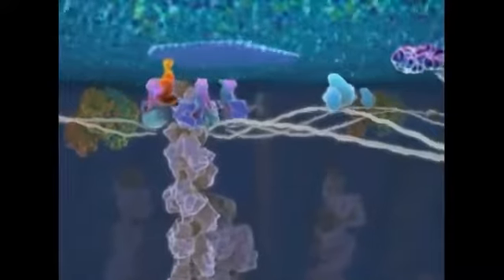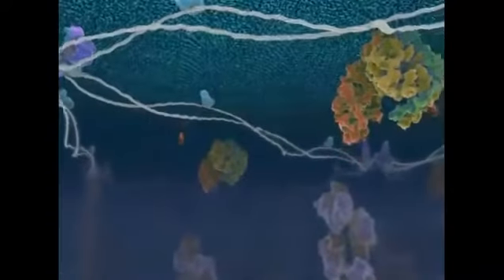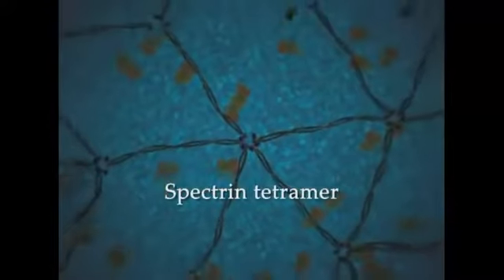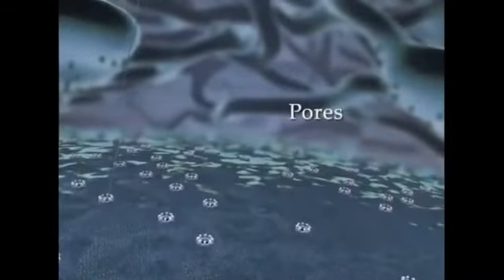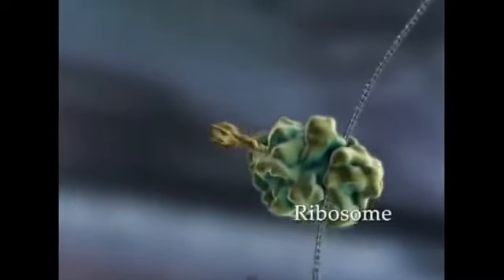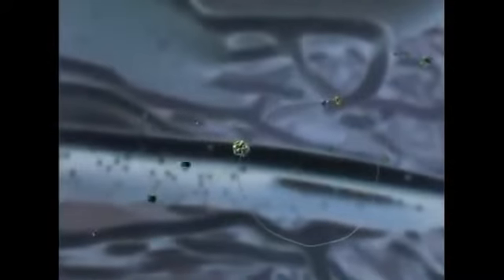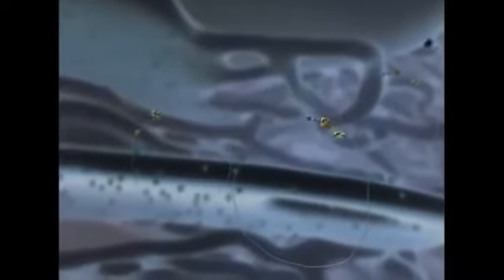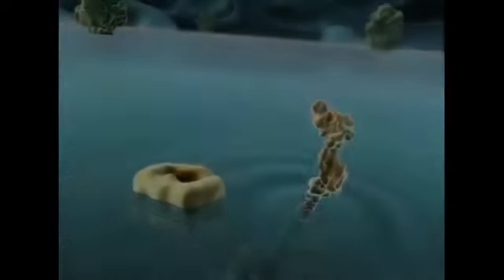Inner Life of the Cell Full Version Narrated